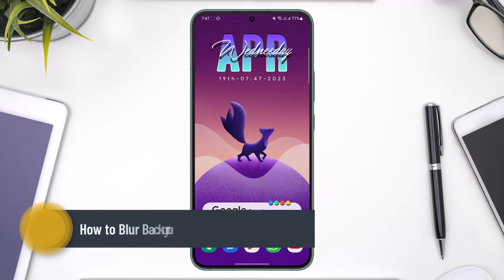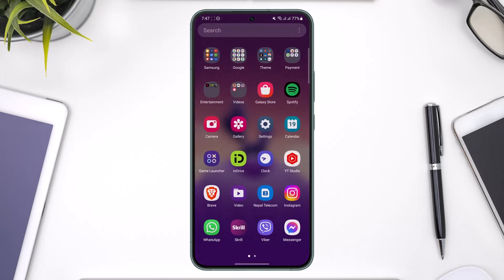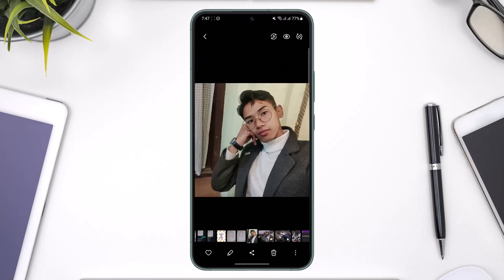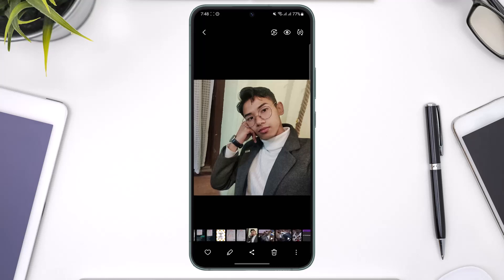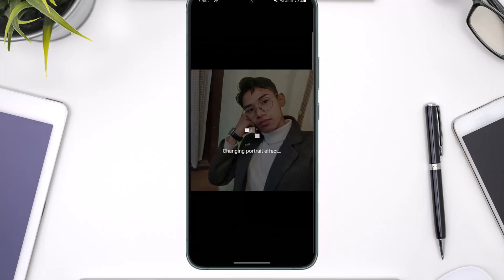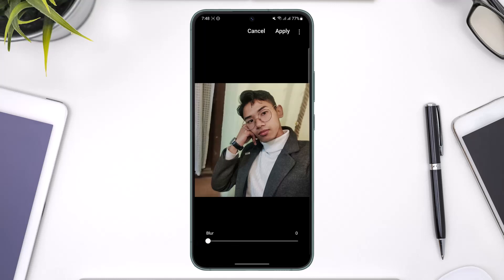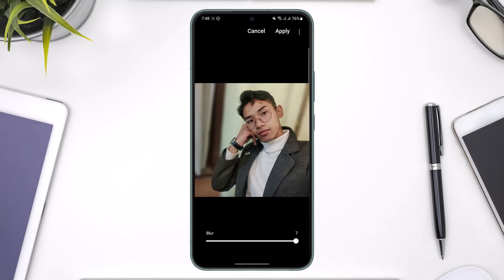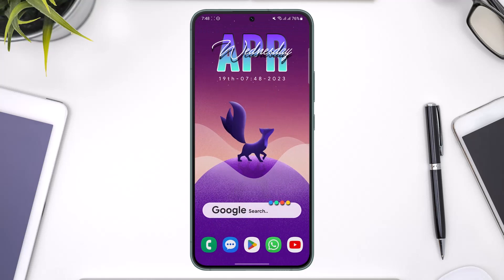How to Blur Backgrounds on Samsung Phone !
In this tutorial video, I will simply show you how to add background blurs to your photos on Samsung. So just make sure to watch this video till the end.

~ Timestamps:
0:00 Introduction
0:11 General Info
0:43 Blur Backgrounds
1:19 Conclusion